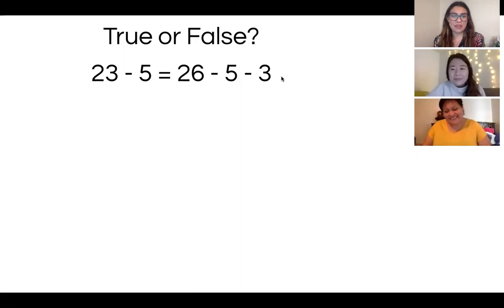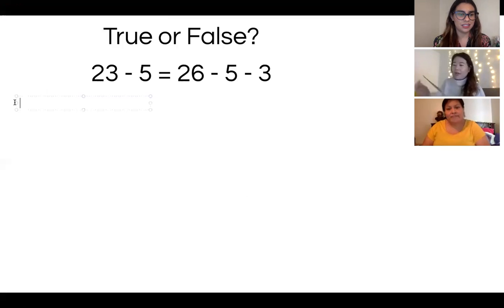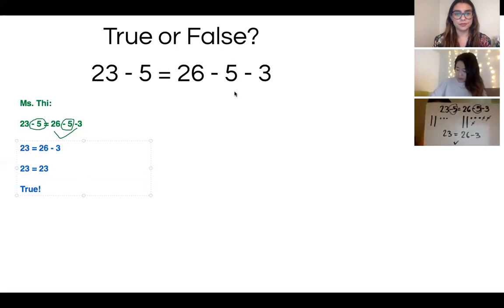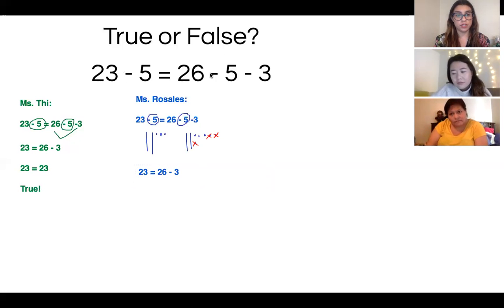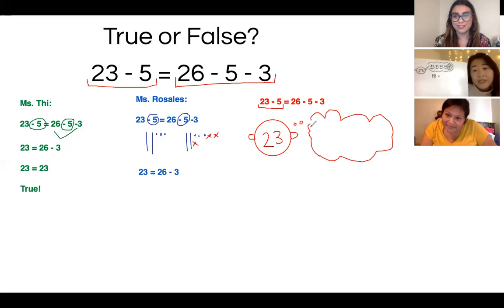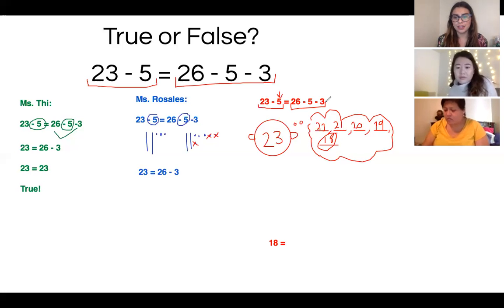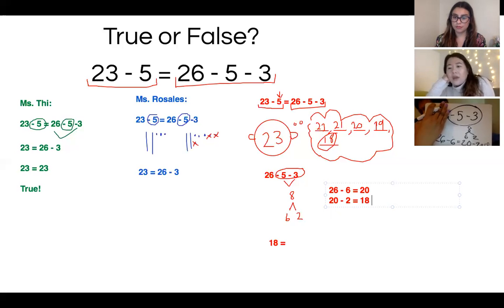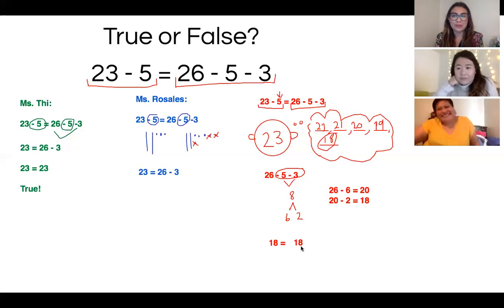Number Talk - True or False